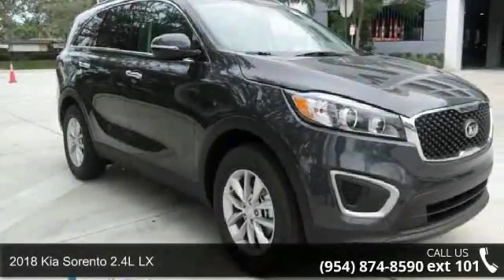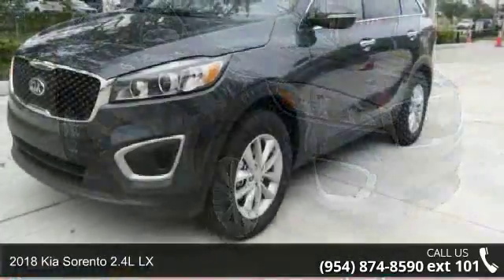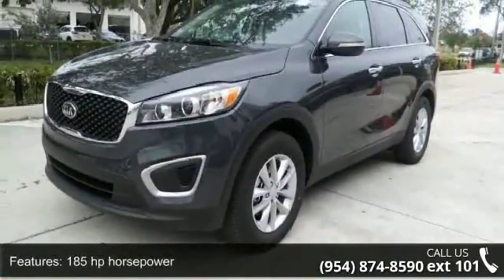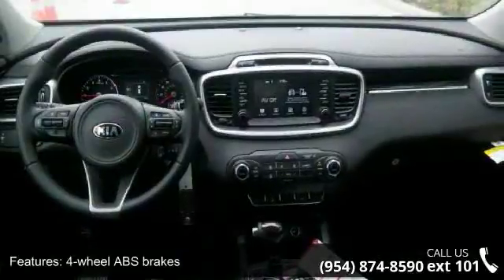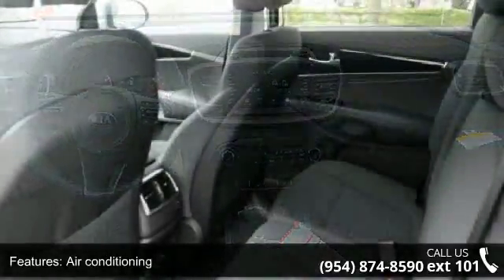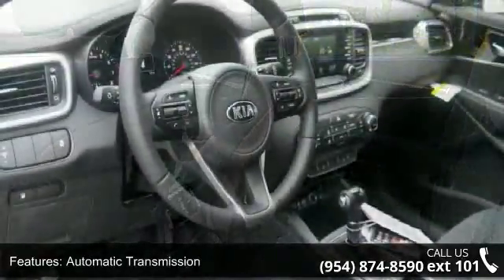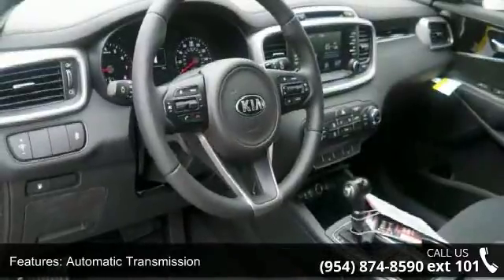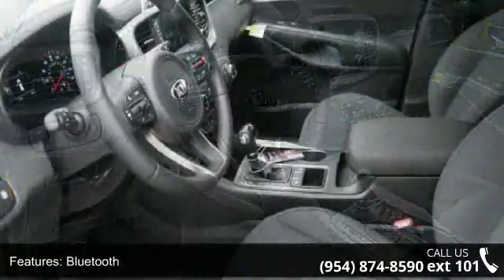2018 Kia Sorento 2.4L LX - Gunther Kia of Fort Lauderdale...